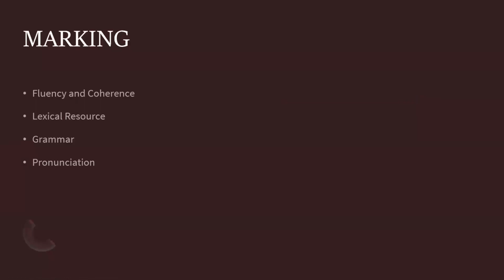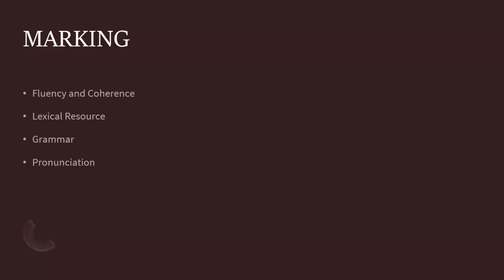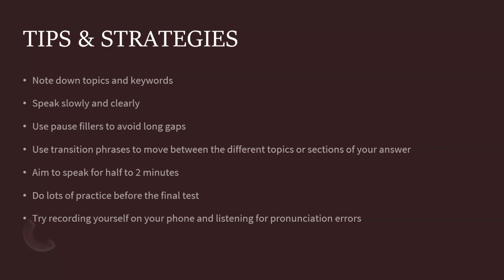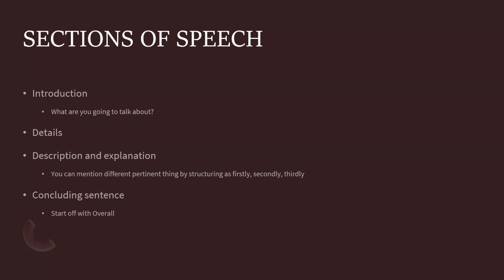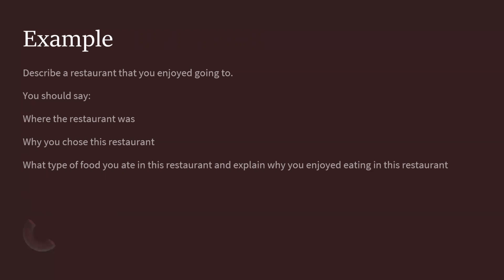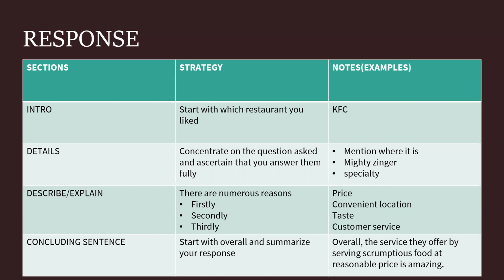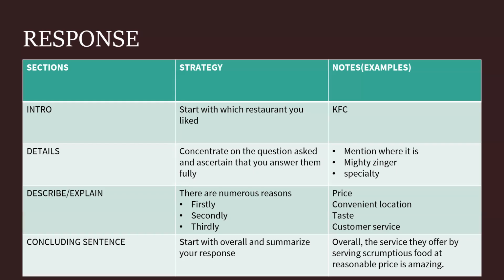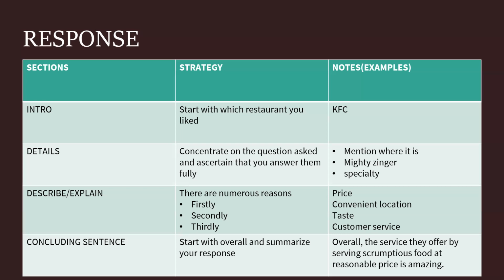IELTS speaking task 2 structured response, this is how I achieved 8.5 bands in speaking module